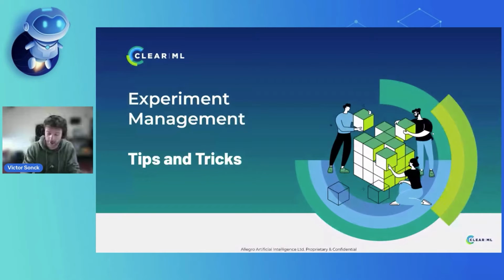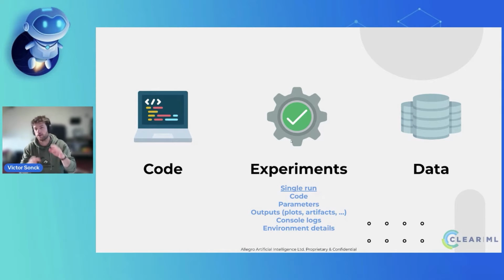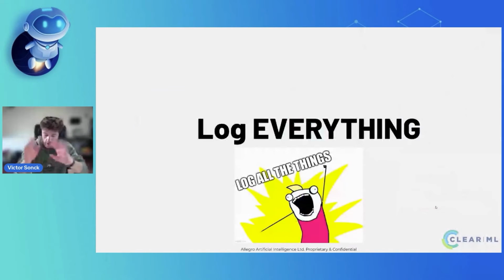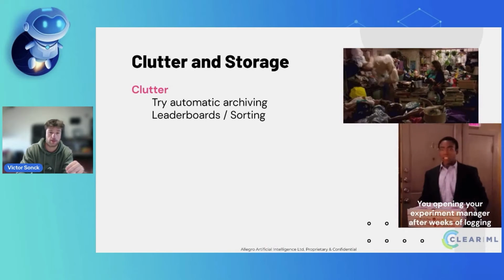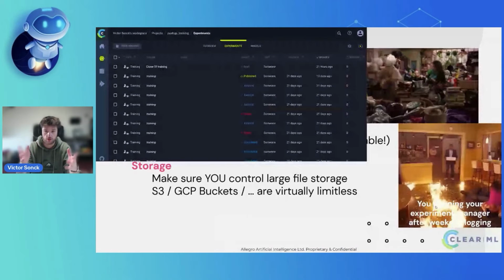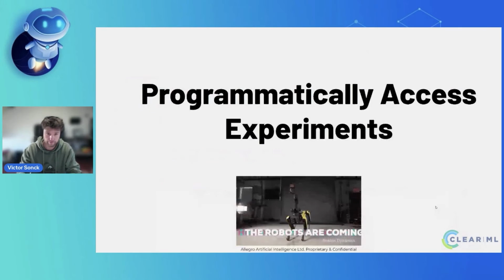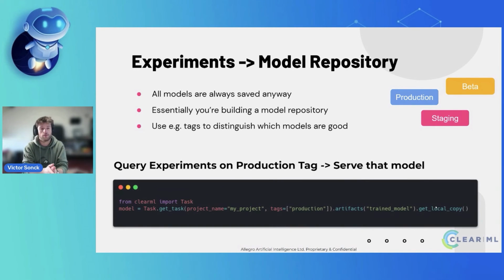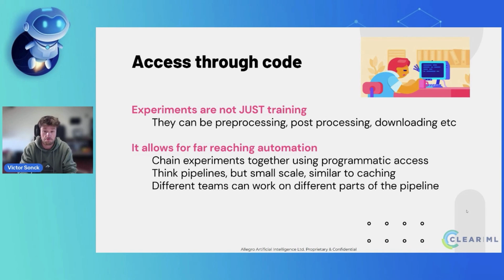ClearML - ExperimentTracking - March 2022